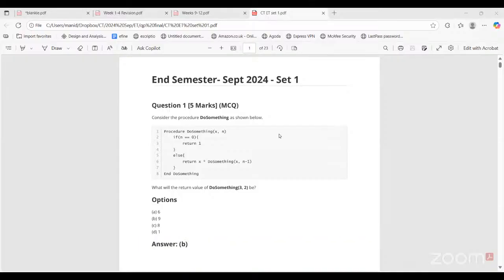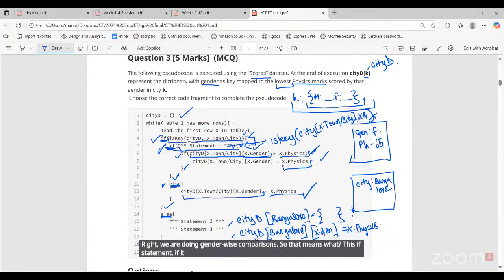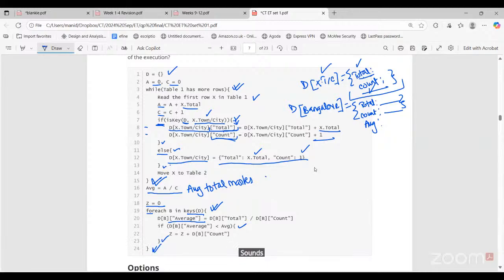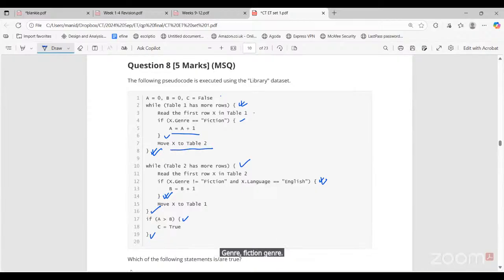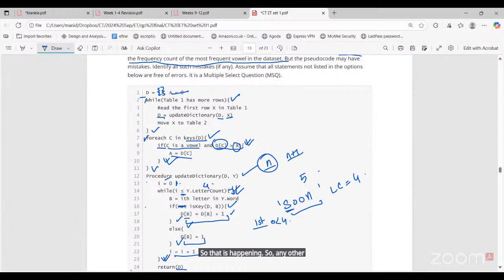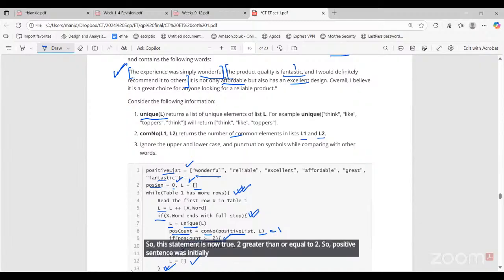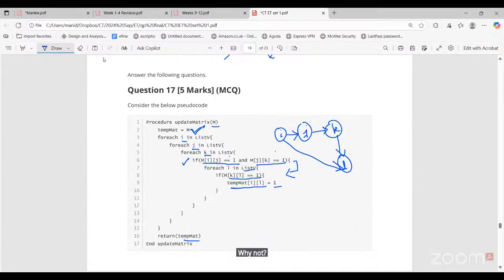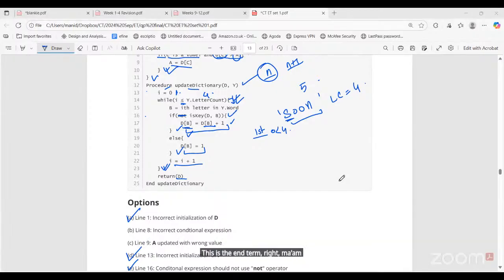CT End Term Session